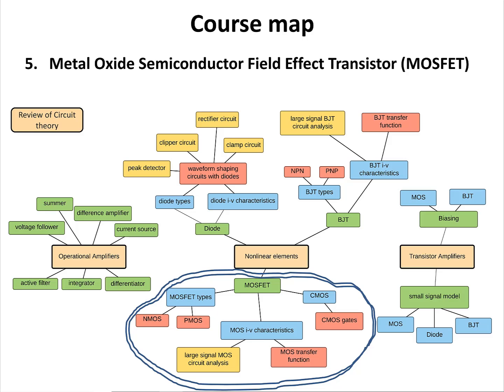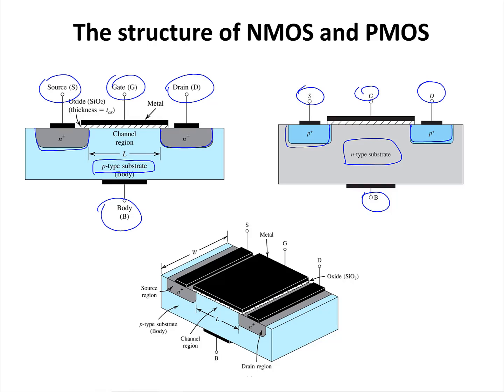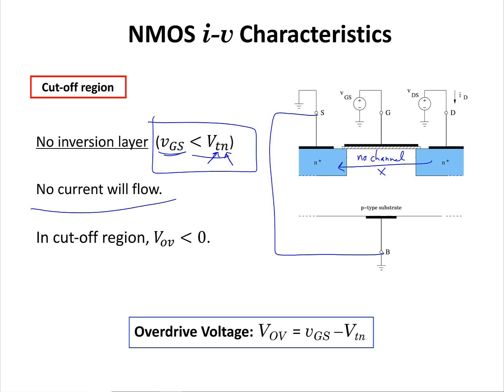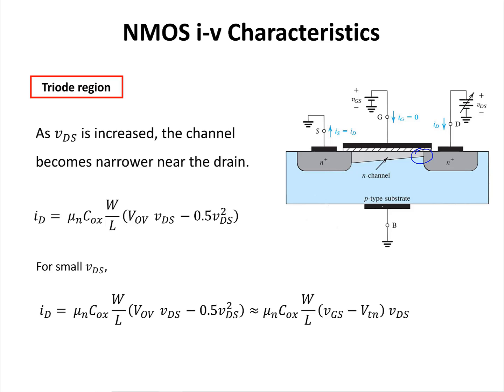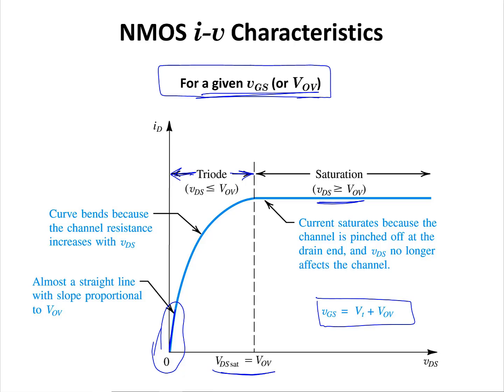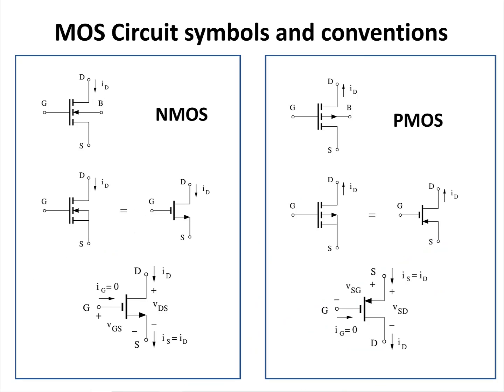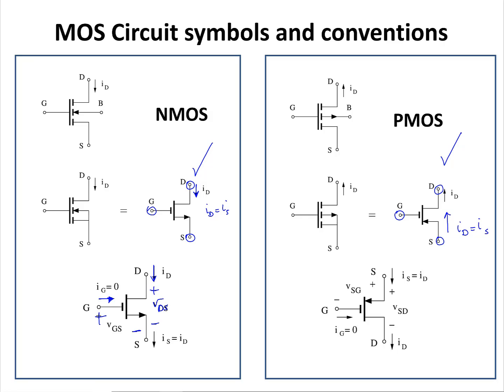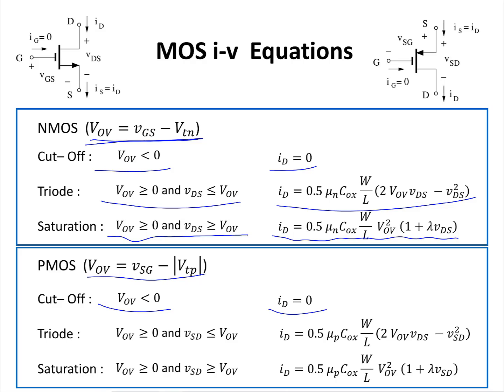Lecture 14 video